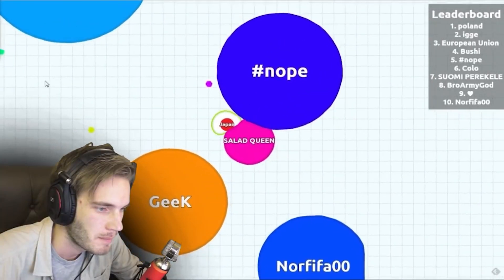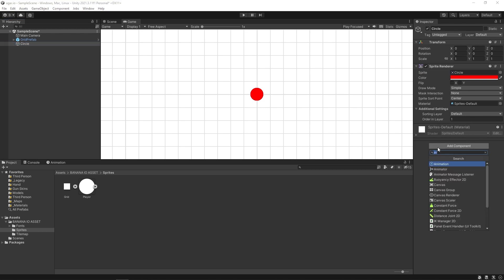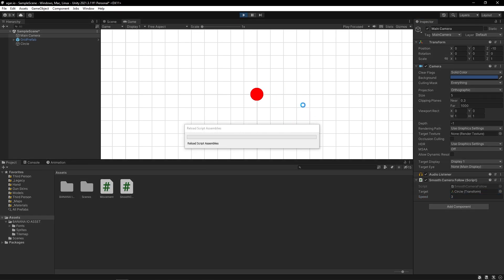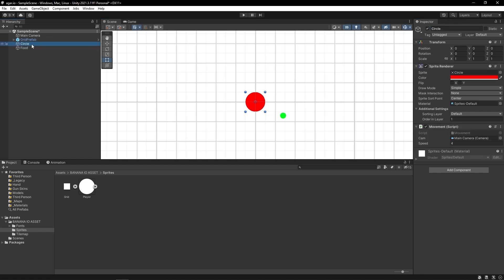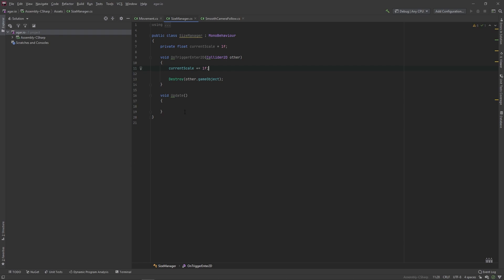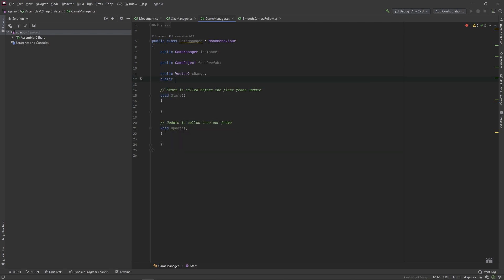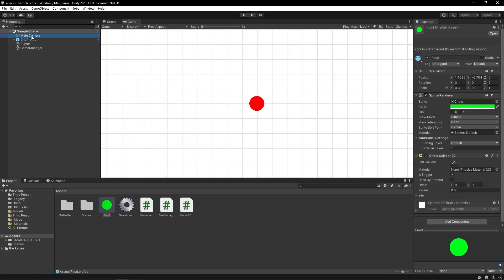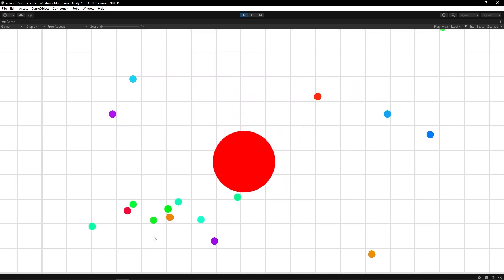Make AGAR.IO in UNITY (Unity 2D Tutorial EO1)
Agar.io is a competitive multiplayer .io game. In this video, we're setting up some player movement and building the basics of Agar.io from scratch in the Unity Game Engine.

▶︎ Links
BANANA .IO PACK (Sprites Pack):
shorturl.at/hzLV0

▶︎ Timestamps:
(0:00) - Intro
(0:15) - Importing FREE Art Assets
(1:34) - Movement Script
(3:30) - Smooth Camera Follow
(5:15) - Testing & Bug Fix
(6:20) - Adding Food
(6:54) - Size Manager Script
(10:11) - Game Manager Script
(15:24) - Improvements
(16:00) - Zooming out the Camera as we grow
(18:07) - Testing & Outro

▶︎ About Me:
I'm bananadev and I'm a Unity 3D indie game dev! I make tutorials and devlogs about how to make games in Unity.